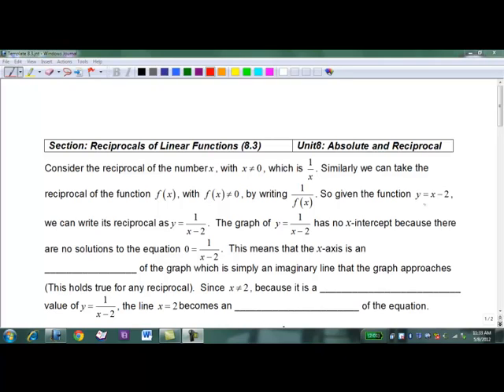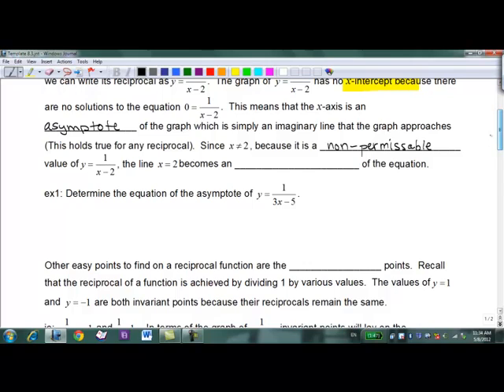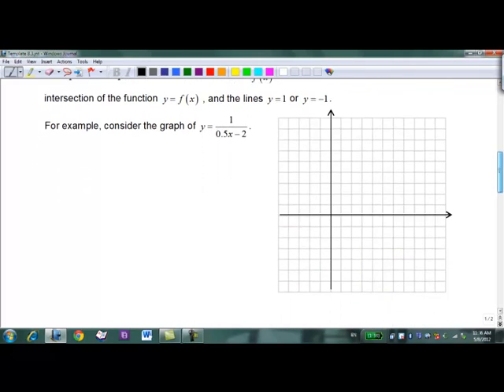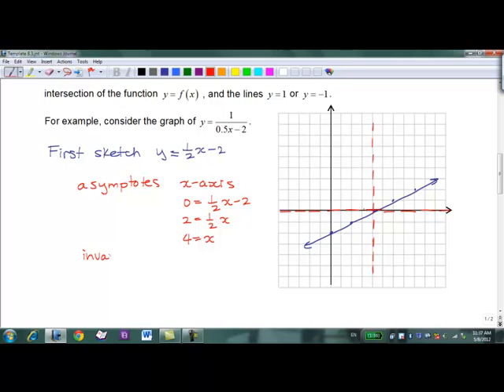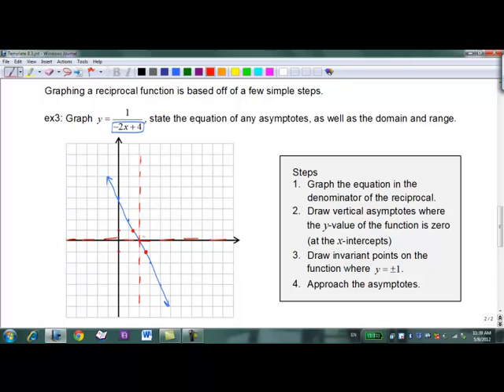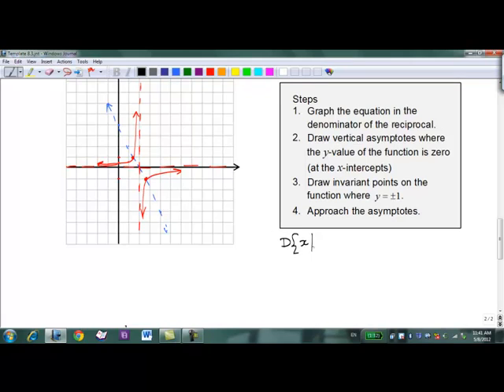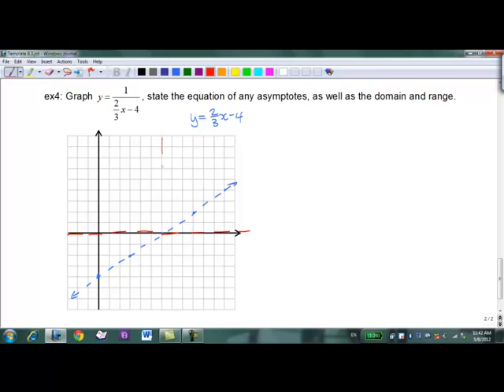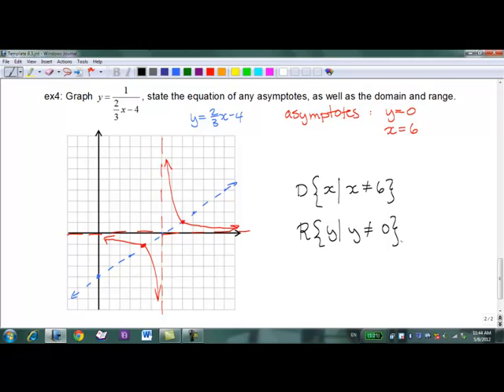Pre-Calc11 - Absolute and Reciprocal - 8.3 Graph Linear Recip.mp4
Pre-Calculus 11
Unit 8: Absolute and Reciprocal
Lesson 8.3: Graphing Reciprocals of Linear Functions